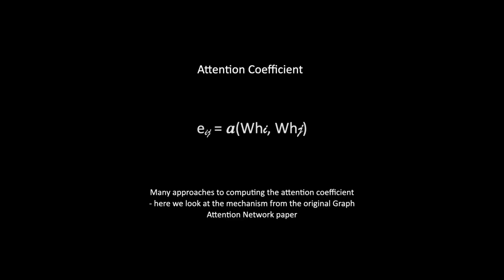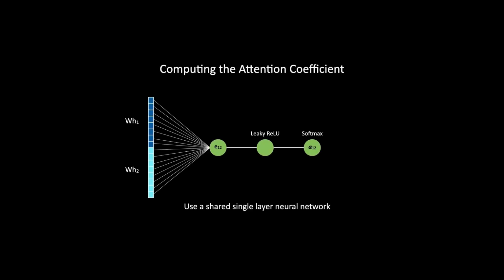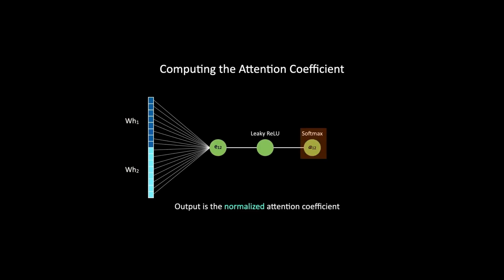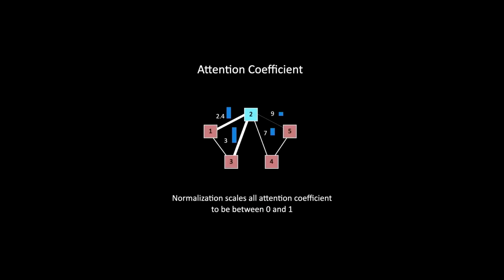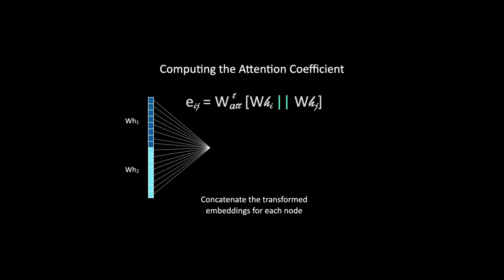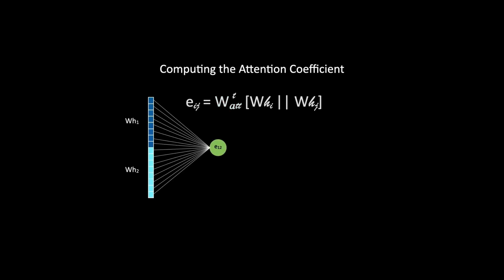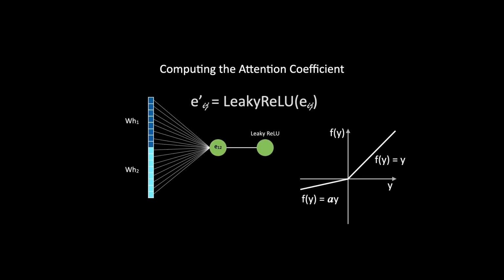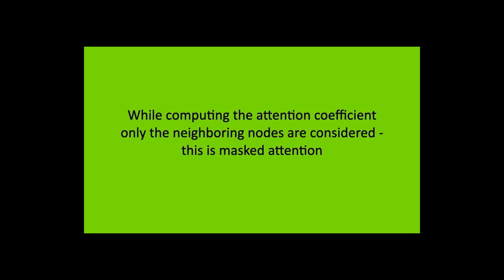Attention Coefficient Math for GNNs | Practical Guide to Masked Attention & Softmax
Learn how Graph Attention Networks (GATs) compute attention scores step-by-step, from transformed node embeddings (Wh_i, Wh_j) → concatenation → attention weight vector → LeakyReLU → softmax normalization. Perfect for ML engineers, researchers, and students who want clear math + intuition.